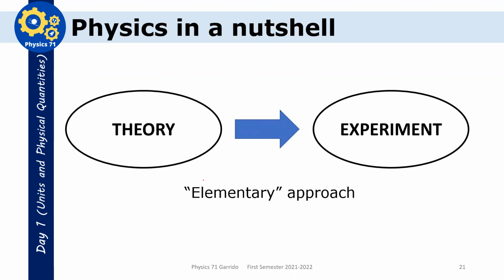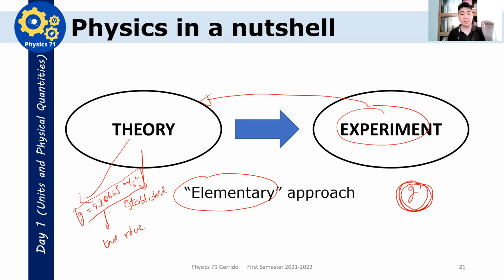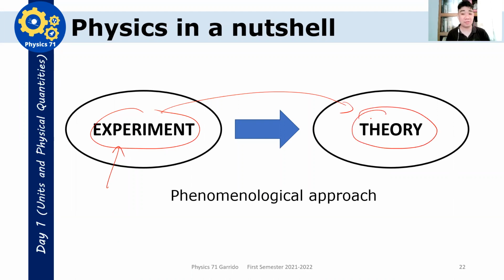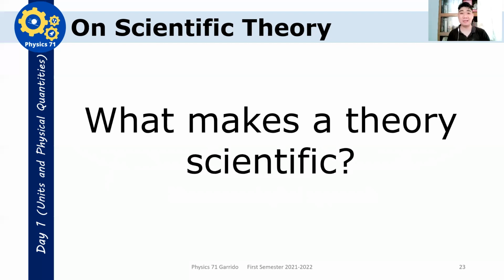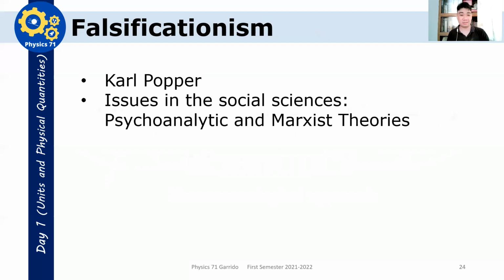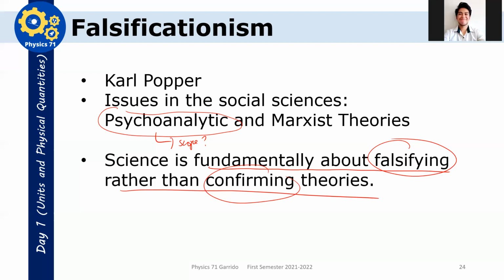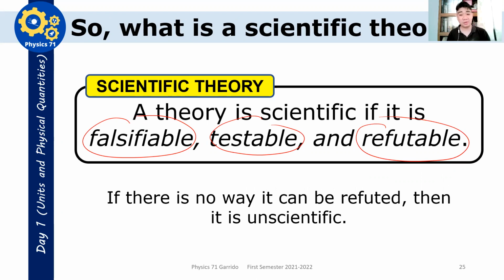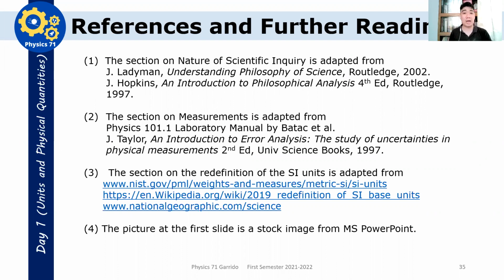Physics 71 Day 1 [Part 7/7] | On Scientific Theories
In the final part of Lecture 1, we discussed the idea of what makes a theory scientific based on Karl Popper's Theory on Falsificationism.